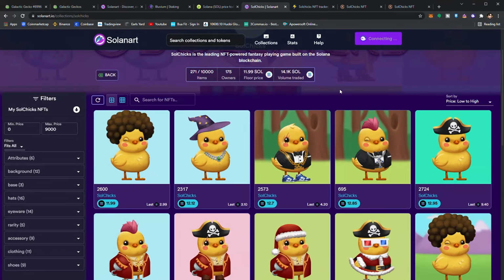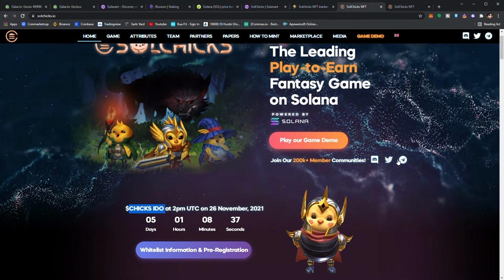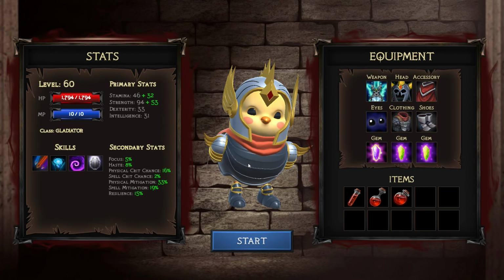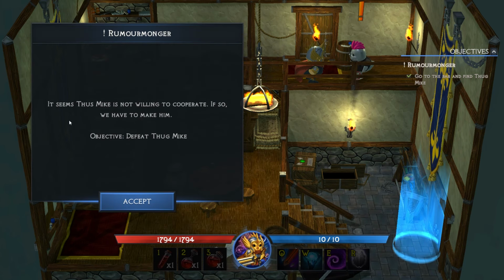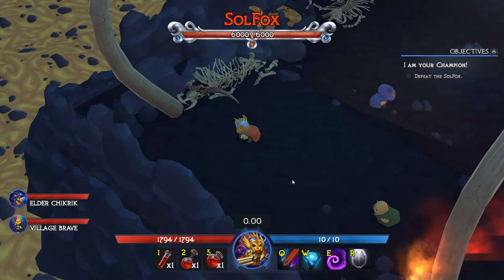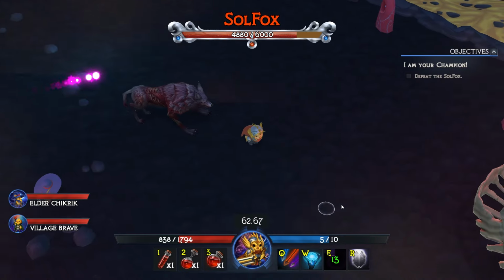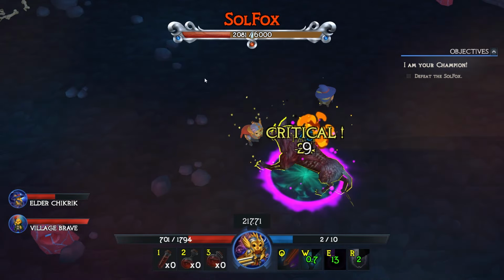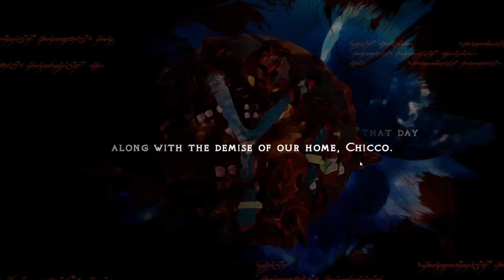SOLCHICKS DEMO GAMEPLAY! THIS IS THE BIGGEST SOLANA NFT BLOCKCHAIN GAME OF 2021! $CHICK Will EXPLODE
3E8aMhEKDhkceLL51WNtDrJEKBeCe2HJ59

0x0d3d85CBbB2CB0f548F06113E54A2536eDd35CAc

0x0d3d85CBbB2CB0f548F06113E54A2536eDd35CAc